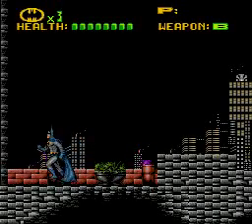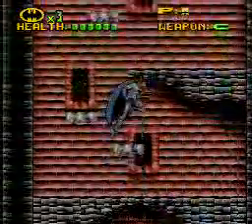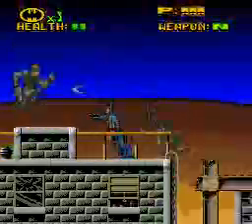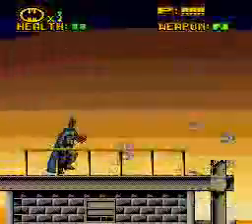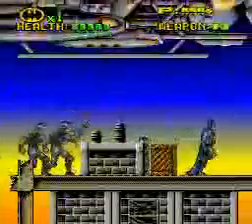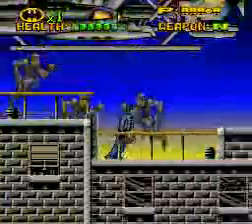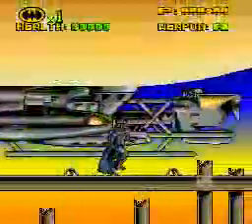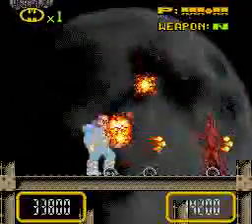Batman: Revenge Of The Joker (SNES) with commentary.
Unreleased, but why?